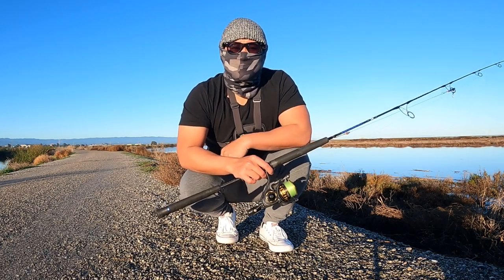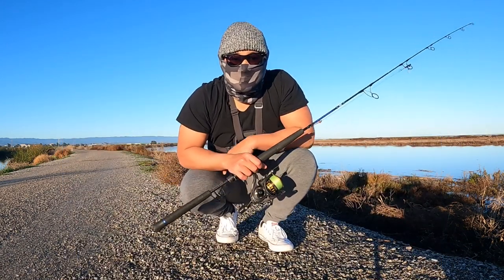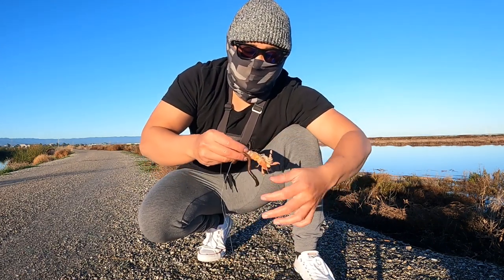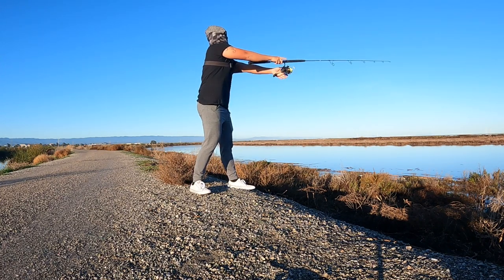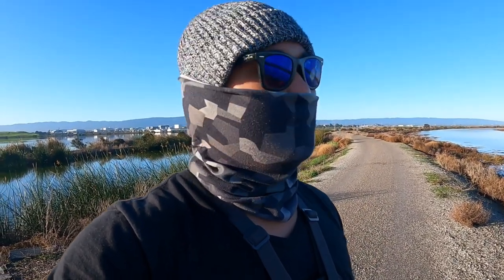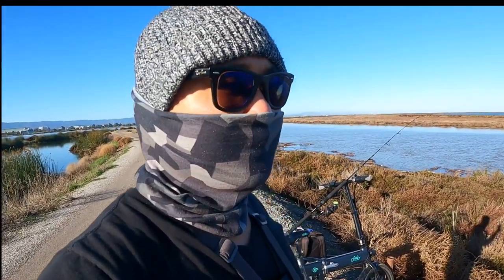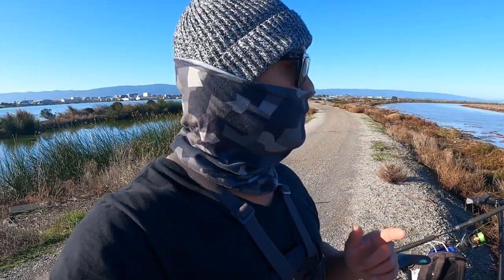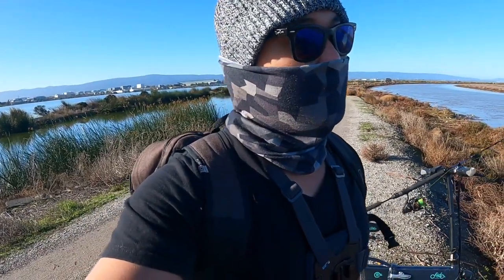Updates for sturgeon fishing part 1 for 2023 I got another Sturgeon hit!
Check out the sturgeon i caught on a very light set up Inshore Sturgeon fishing Part 4 (Redemption) i caught a Huge Sturgeon! 2022